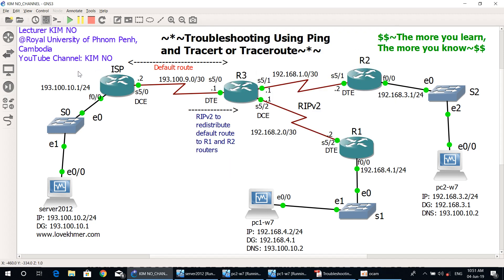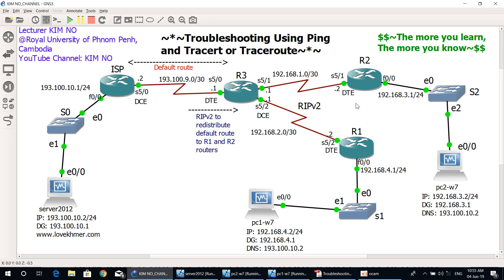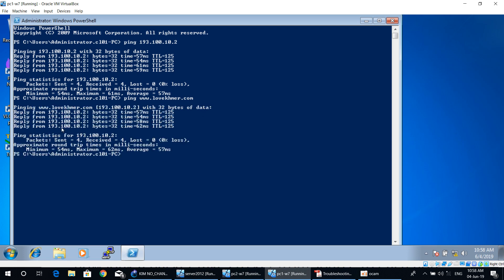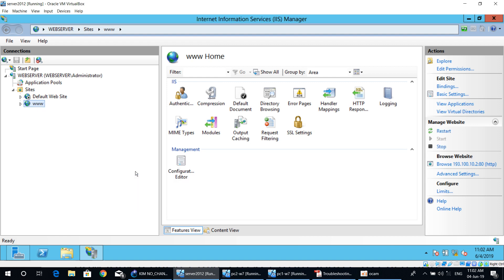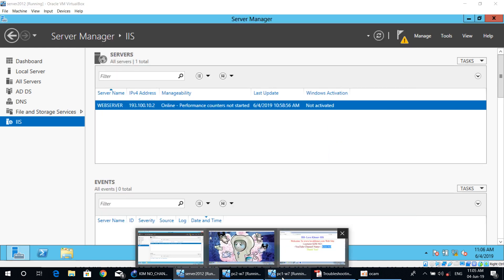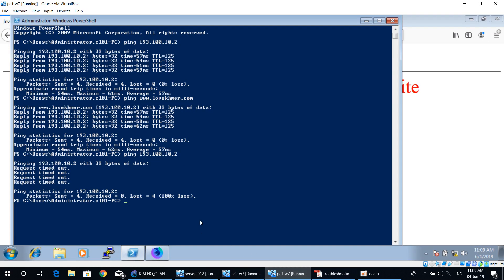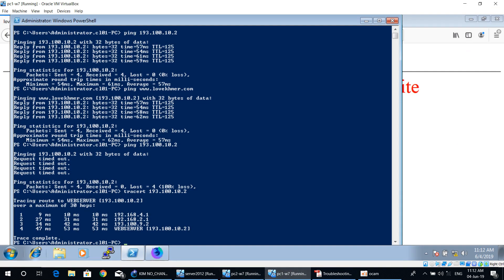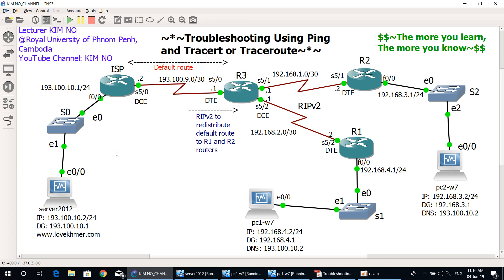Troubleshooting using Ping and Tracert by Lecturer KIM NO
This video shows you more details about the troubleshooting using Ping and Tracert commands.